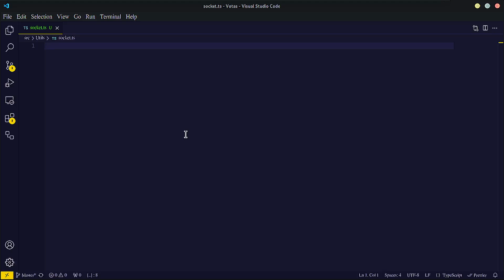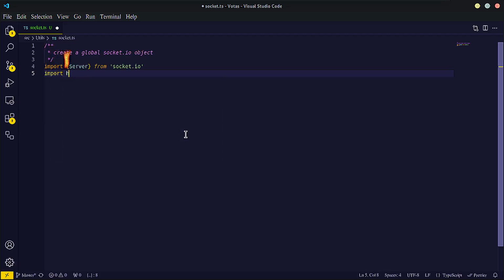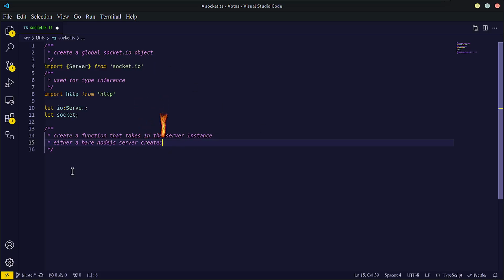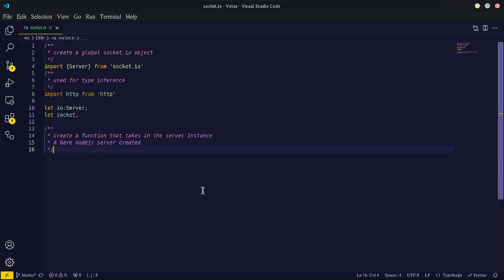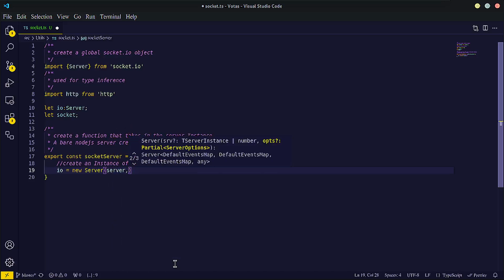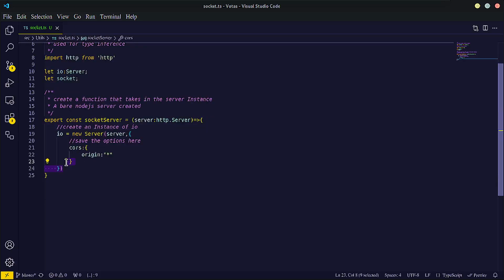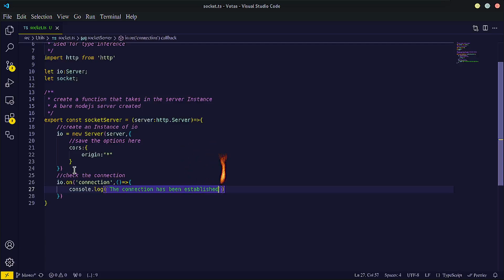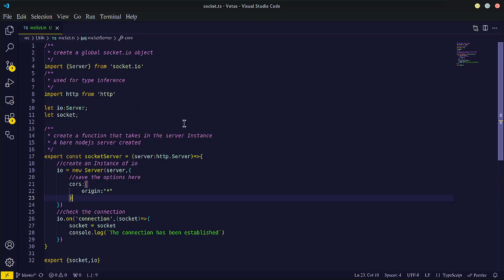Create A socket io global Object that can be imported to module of the app - Nodejs Socket server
In this video, I have already created a Nodejs server using createdServer. I will assume you understand the basics of typescript. You can easily import the module we created to any part or controller of the NodeJs application to emit or listen to events